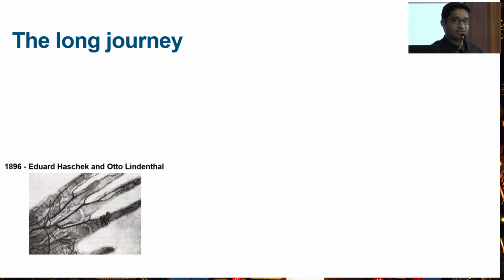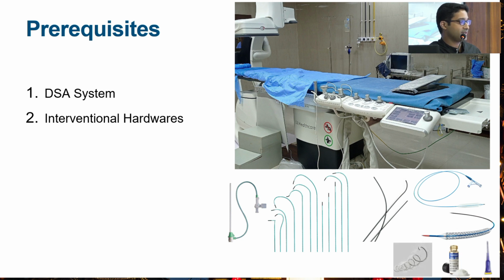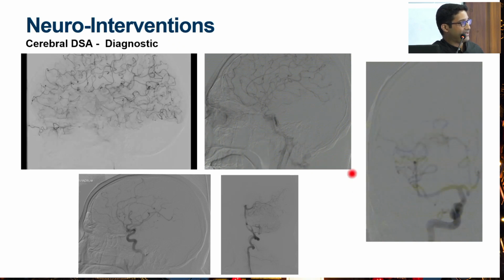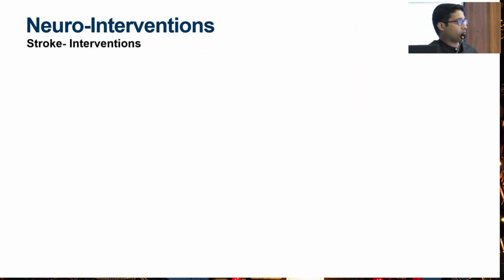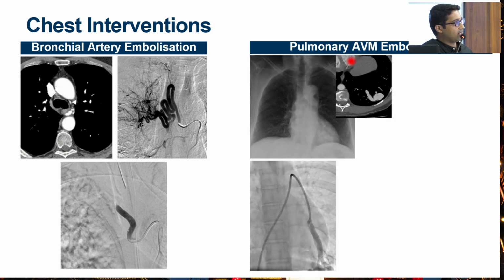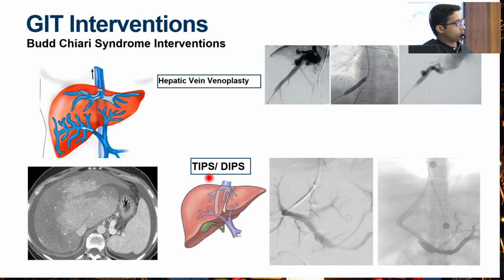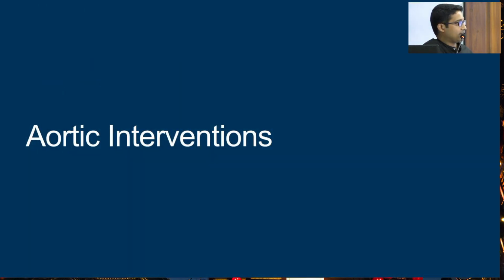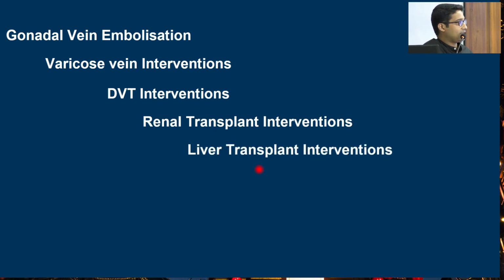INTERVENTIONAL RADIOLOGY: CROSSING NEW FRONTIERS – DR AJAY ALEX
MEDICINA 2023 – AMS KERALA SOUTH ZONE CONFERENCE
INTERVENTIONAL RADIOLOGY: CROSSING NEW FRONTIERS – DR AJAY ALEX, Interventional Radiologist, Government Medical College, Thiruvananthapuram